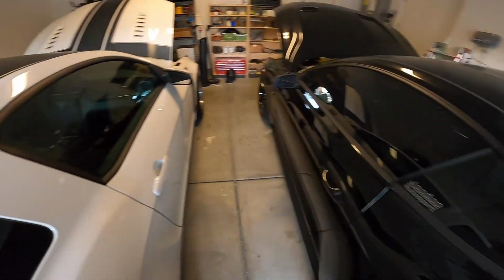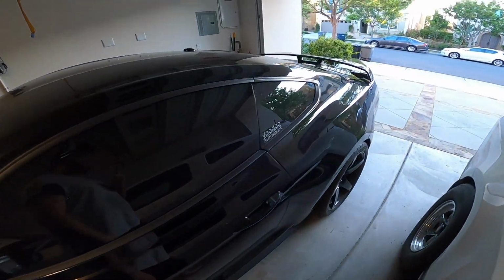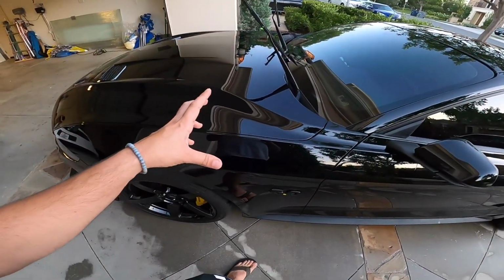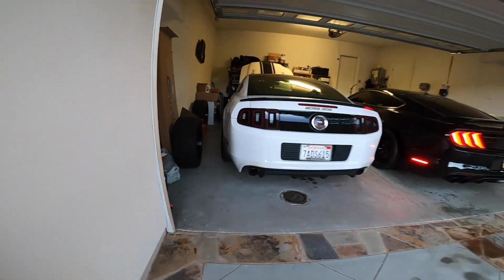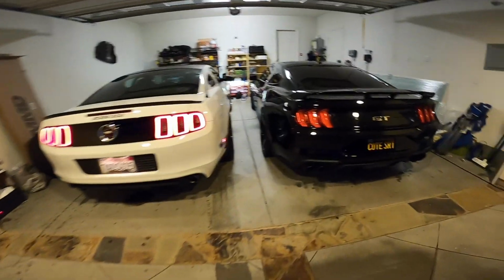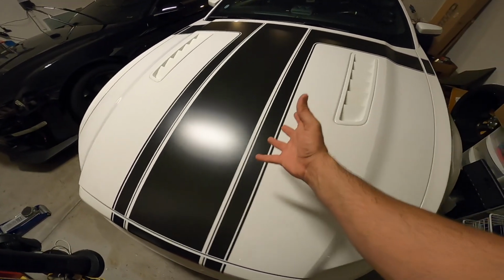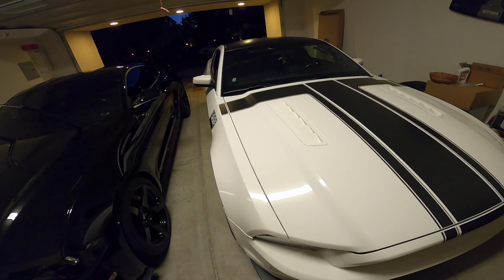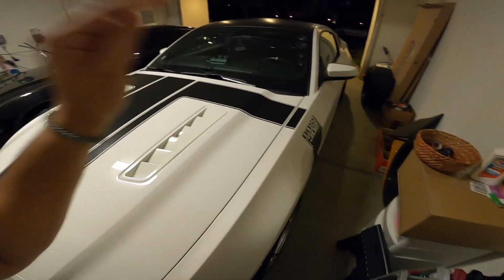I'm putting my cars up for sale...(not clickbait)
I wasn't planning on this but plans changed... so I am forced to put the cars up for sale.

Radar Detector:

Mustang GT Exhaust:

Phone Mount:

Main Camera Used:

POV GOPRO Camera: